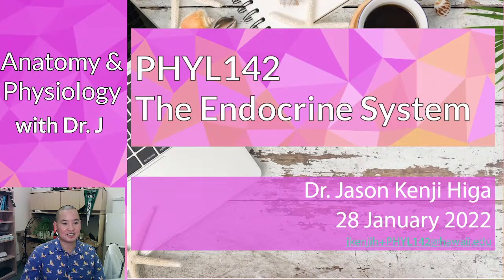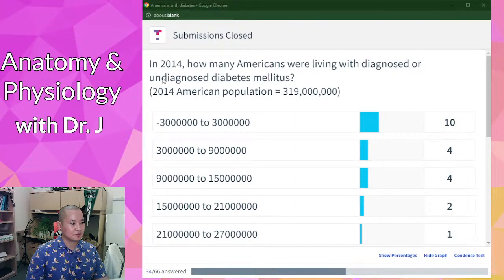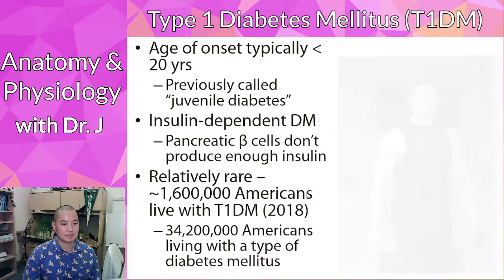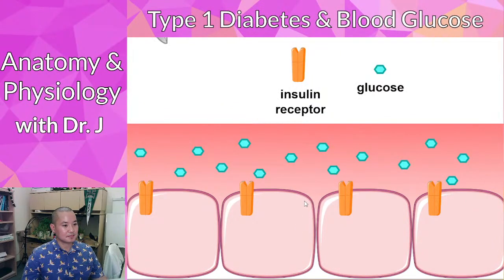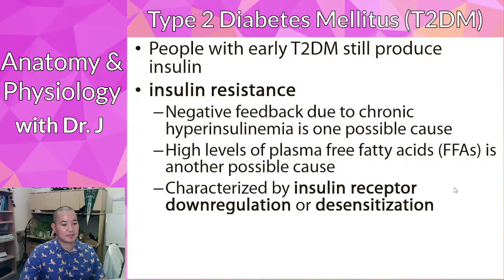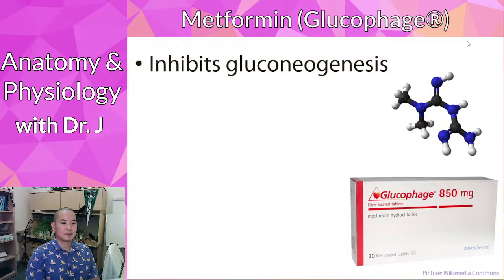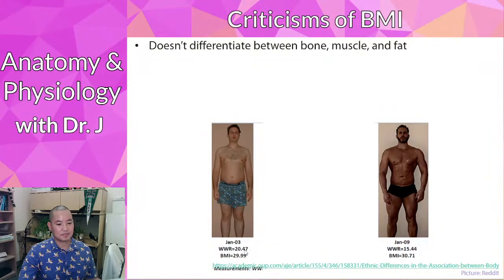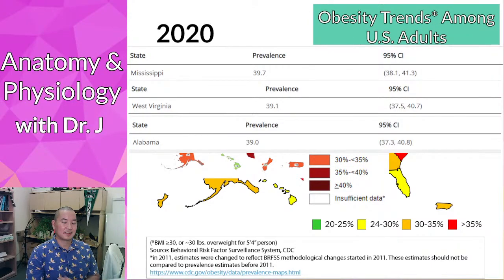PHYL 142 | Endocrine | 2022 01 28 Diabetes Mellitus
0:00 Introduction
0:11 Blood Glucose Blood Sugary
4:33 Insulin Effects
13:24 Type 1 Diabetes Mellitus (T1DM)
18:06 Type 1 Diabetes & Blood Glucose
20:33 Insulin Treatment
26:26 Type 2 Diabetes & Desensitization
30:24 Insulin Desensitization
35:22 Type 1 & Type 2 Diabetes
38:24 Metformin & Type 2 Diabetes
39:09 T2DM Risk Factors
43:51 Criticisms of BMI